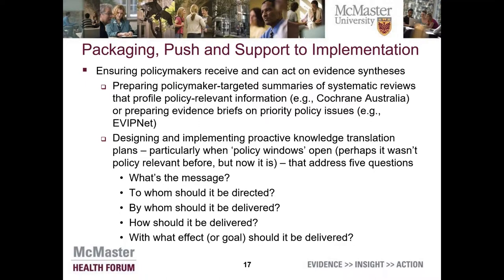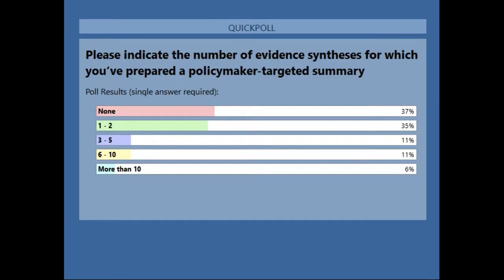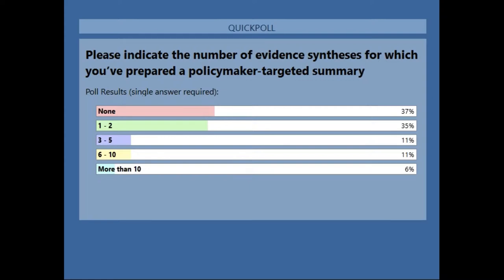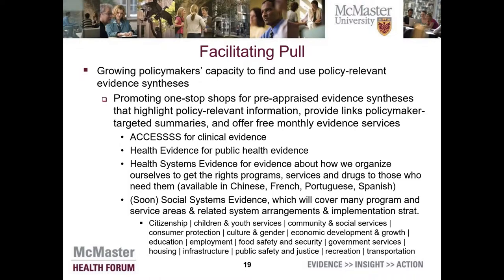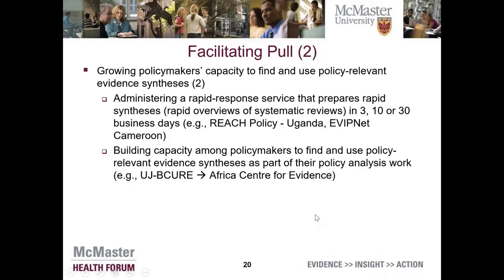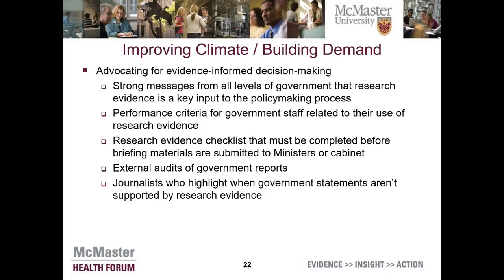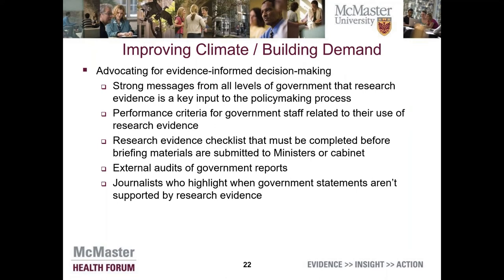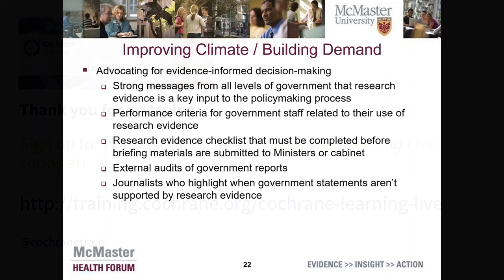Making Systematic Reviews policy-relevant - part 5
In this webinar, part of the Cochrane Learning Live partnership with GESI: the Global Evidence Synthesis Initiative,  John Lavis, Canada Research Chair in Evidence-Informed Health Systems at McMaster University, describes the different types of policy and the different types of policy questions that systematic reviews can inform. He then uses the newly approved Cochrane Knowledge Translation framework to illustrate the many ways in which systematic reviews can be made (more) policy relevant.